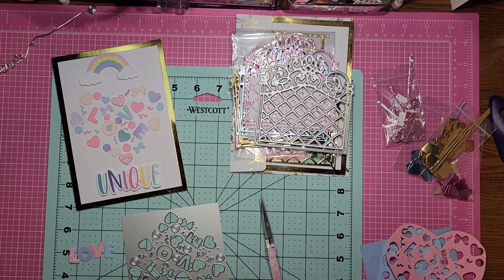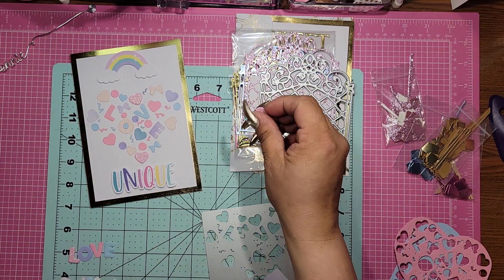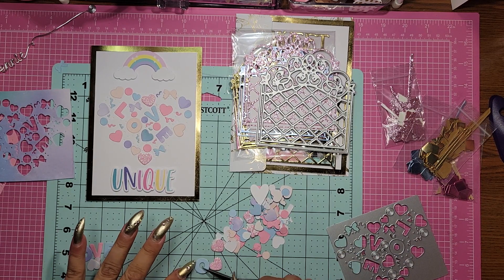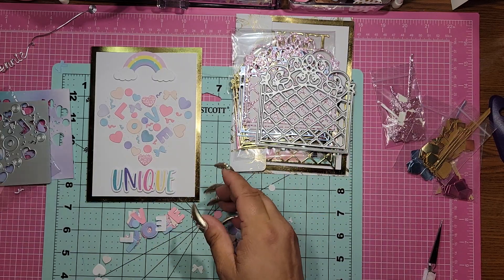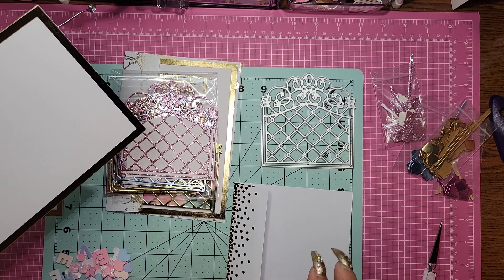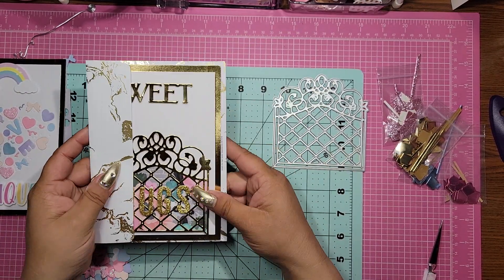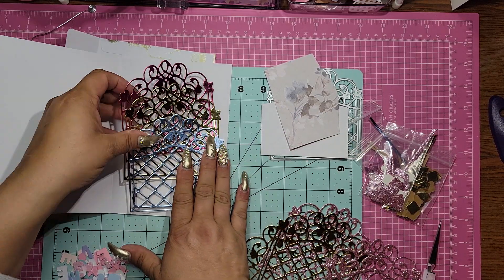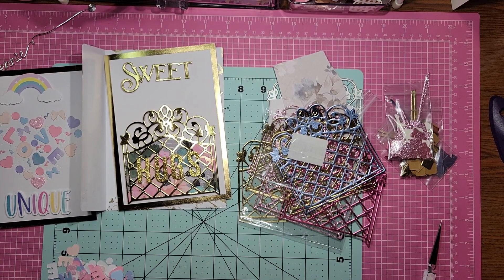KOKOROSA PROJECT SHARE. COME SEE WHAT I CREATED WITH A FEW OF THERE DIES. SUPER SWEET & CUTE.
You can send it to:
Jennie Petro
36 Kino Blvd
Hamilton, NJ
08619

COMPANIES I HAVE AND CONTINUE TO WORK WITH:
AMAZON PRIME: Many reviews... to many to list and they always come back and ask me to work for them again!
POLKADOODLES.COM:
CREATIVE DESIGN BY JESSICA:
BEEBEECRAFTS:
HIGH OH: FOR WOMEN
KOKOROSA:
GLOBEL LAND:
DECOR8YOURLIFE.COM:
CRASPIRE.COM:  (THIS STORE IS SO UNPROFESSIONAL NEVER AGAIN)
SASHKA CO:
I MOON ARTS:
NEW CRAFT DAY:

TFW
YOU ROCK!
BIG XOXOXOX'S
TOOTLE DOODLES